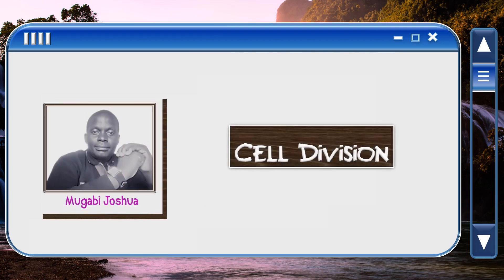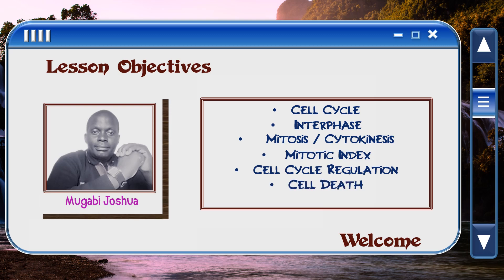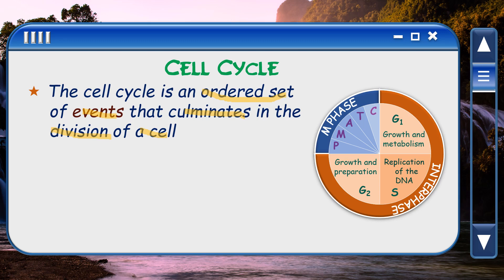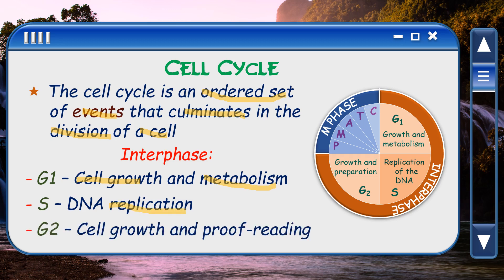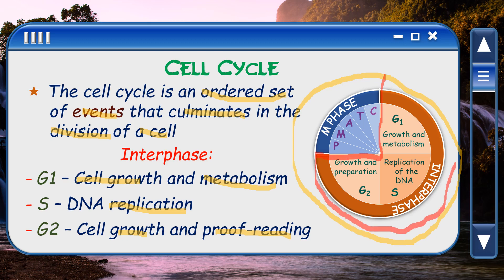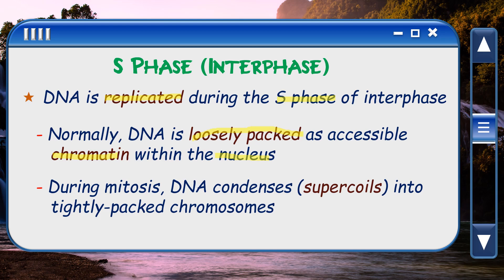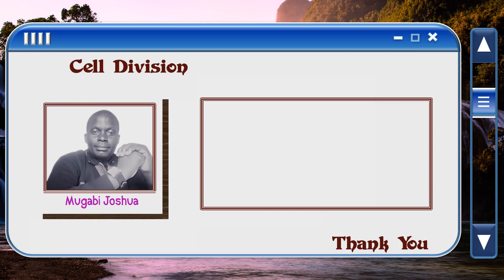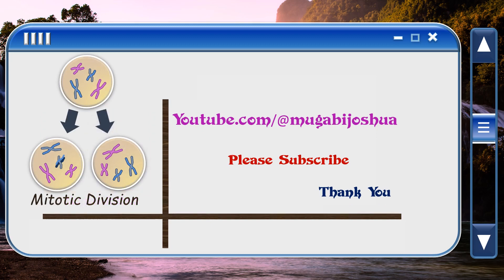1.6 Cell Division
The cell cycle is an ordered set of events that culminates in the division of a cell